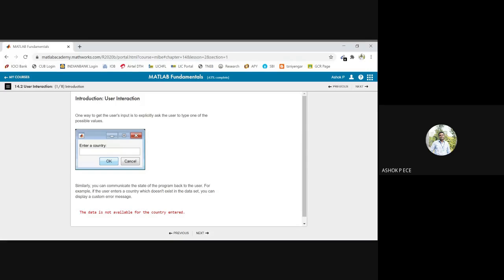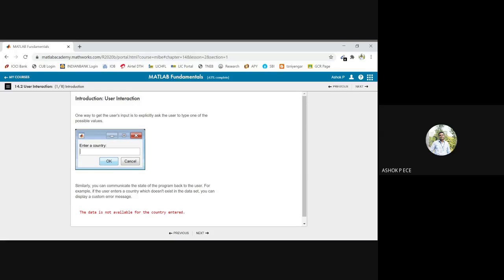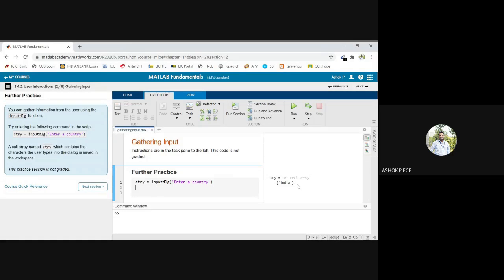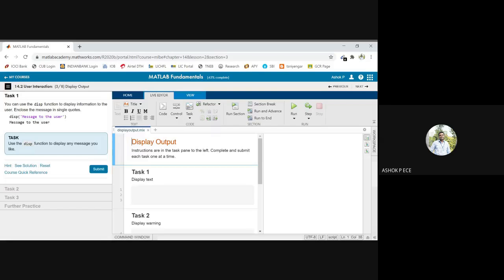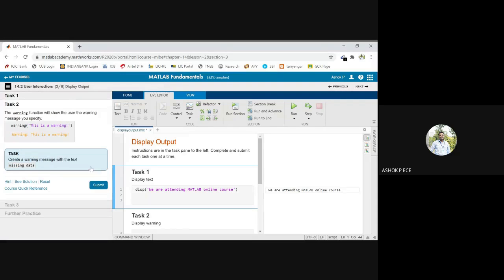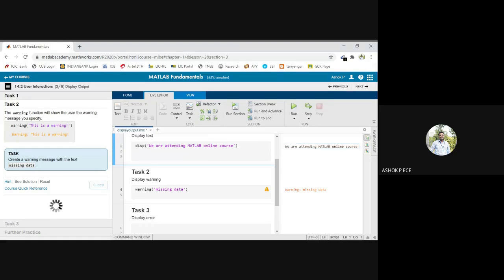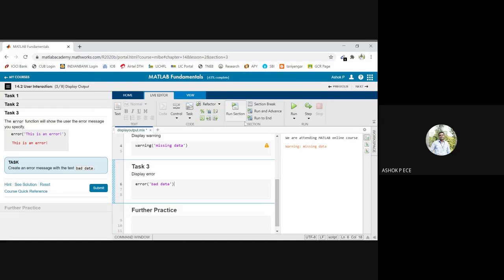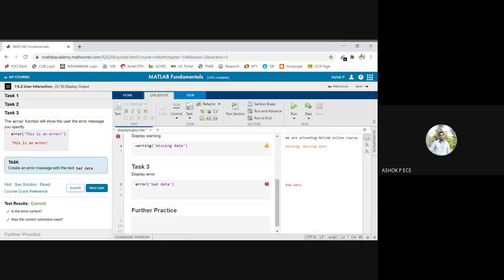CME | Lecture-212 | Programming Constructs in MATLAB Part-2